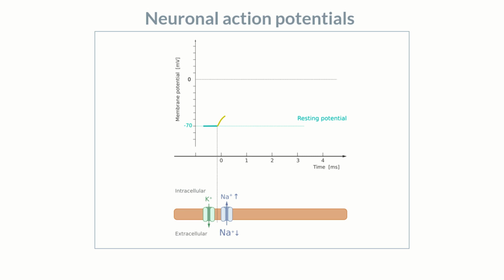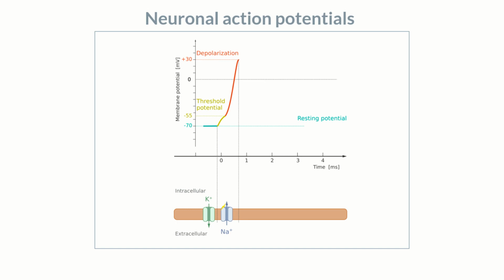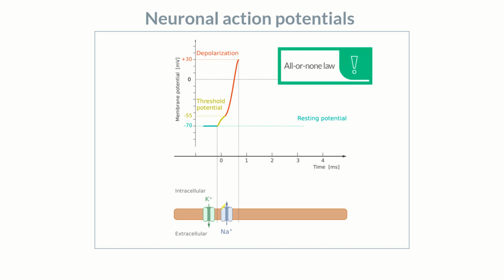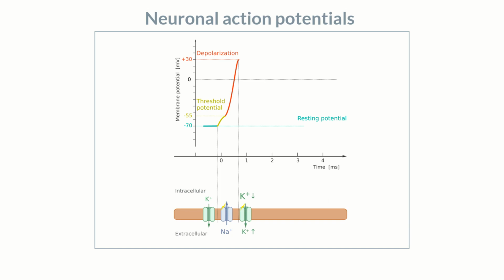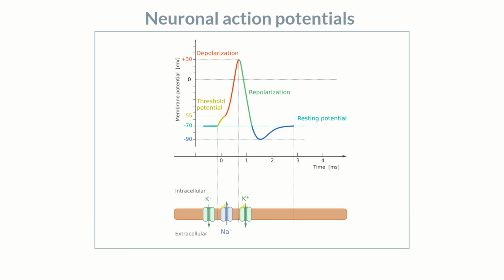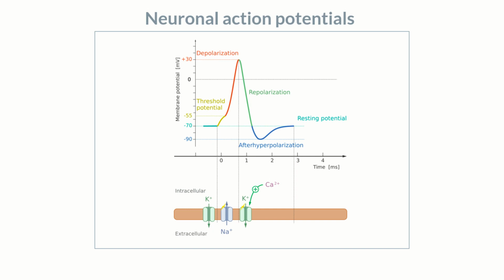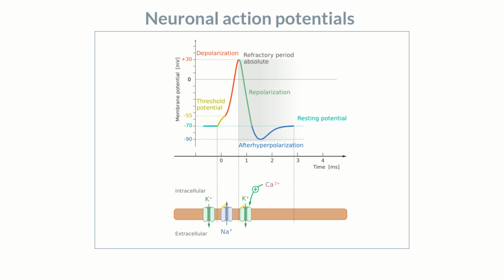Action Potentials - Part 2: Neuronal Action Potentials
In the neuron, an action potential is produced by temporarily changing the cell membrane's permeability to sodium and potassium ions. The resting potential of approximately -70 millivolts is maintained primarily by the transport of potassium ions. Concurrently, the extracellular sodium concentration is high, whereas the intracellular concentration is low. An action potential begins by the opening of sodium channels in the membrane.

0:07 Introduction
0:16 Action potentials generation in the neuron
01:25 Depolarization & repolarization
03:04 Afterhyperpolarization
03:59 Refractory period